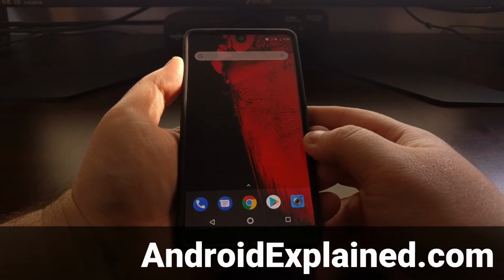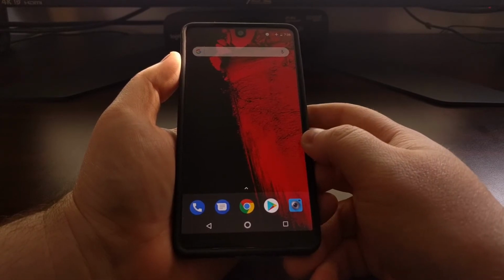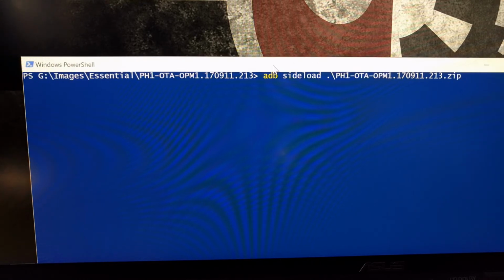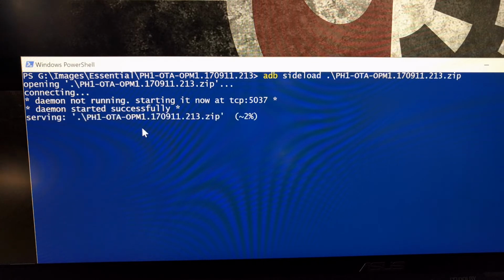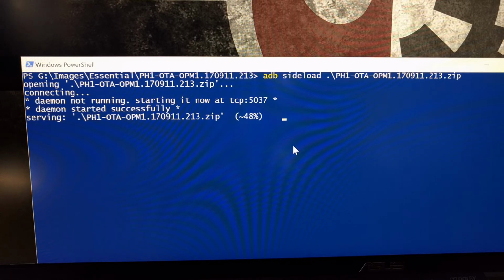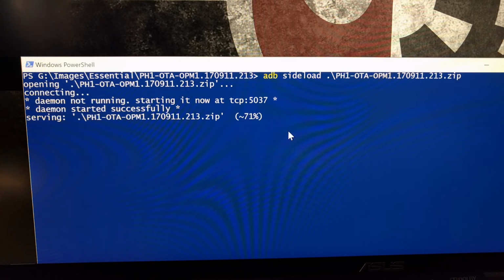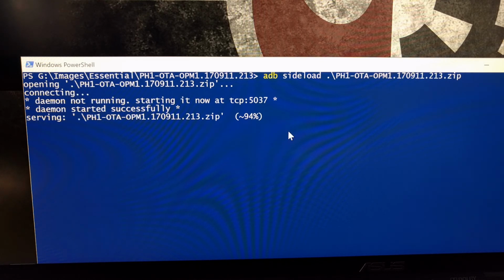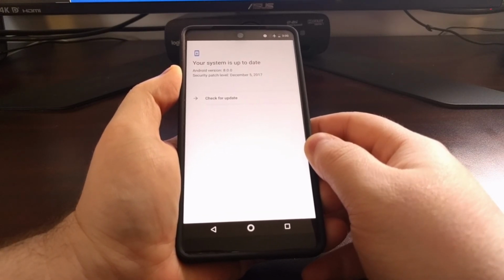Essential Phone | Sideloading Android 8.0 Oreo Beta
Essential Phone just received its second Oreo beta update and you can follow these steps to manually sideload to it from Android 7.1.1 Nougat.